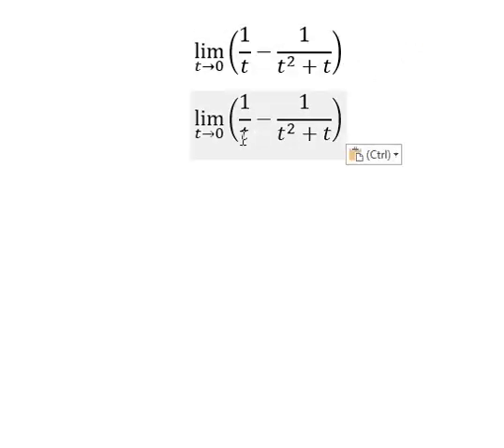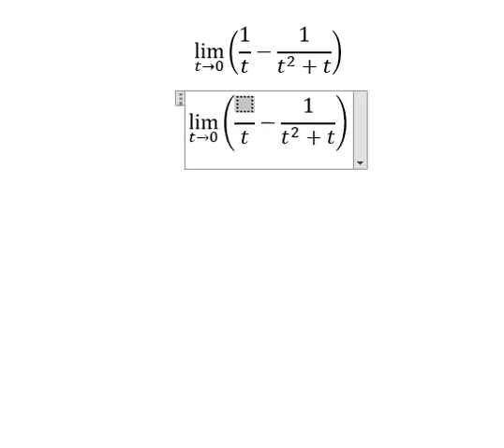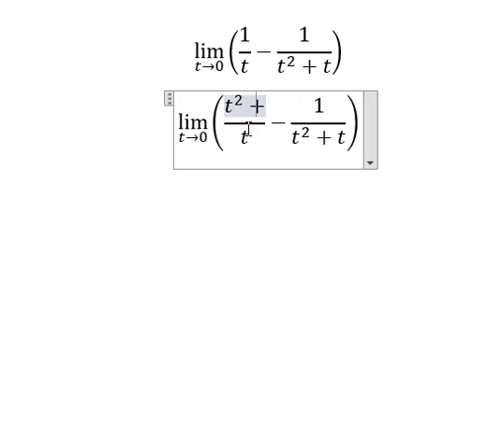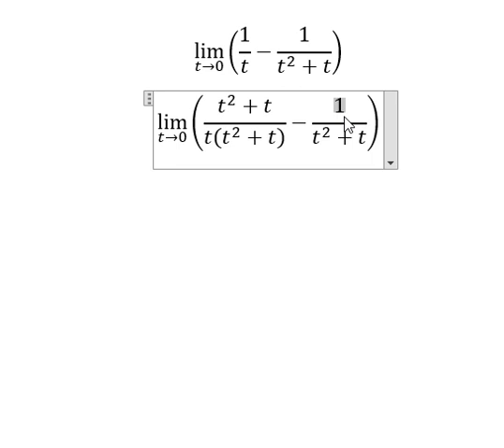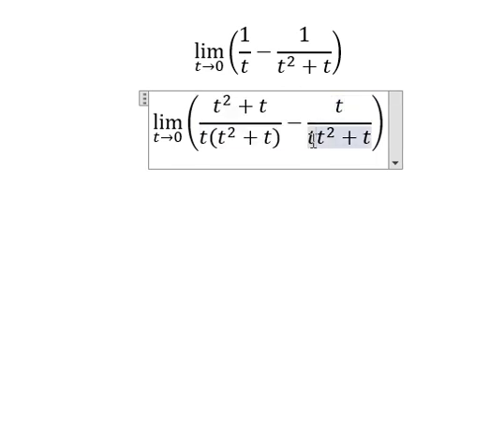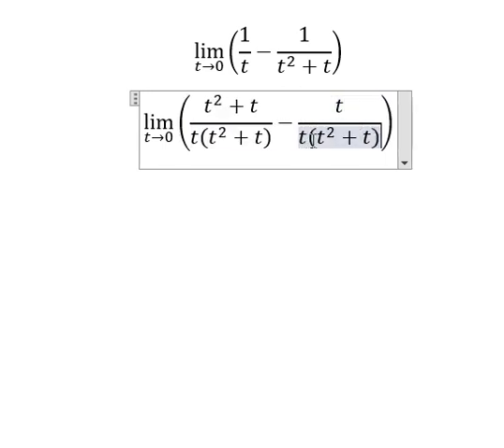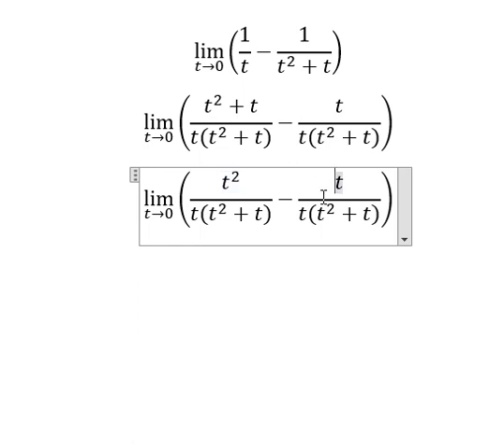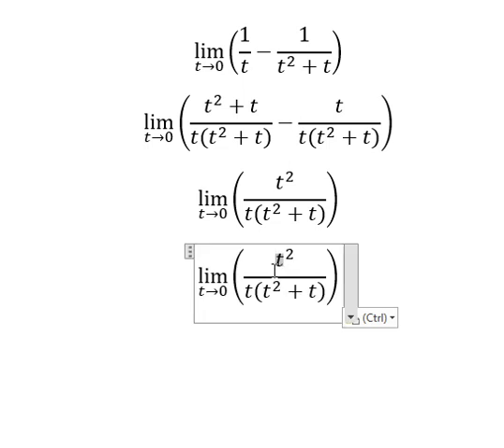Calculus Help: Find the limits - lim(t→0) ⁡(1/t-1/(t^2+t)) - Techniques - SOLVED!!